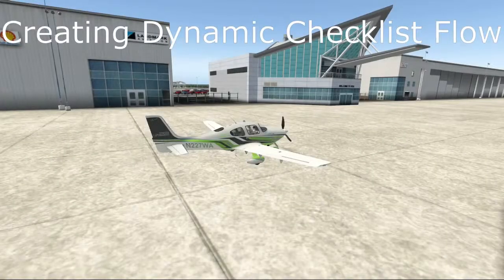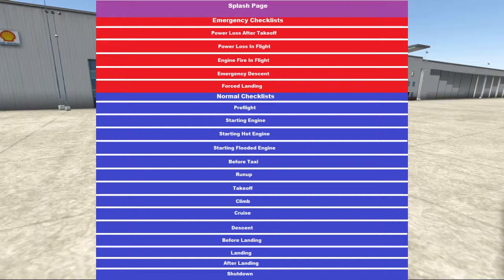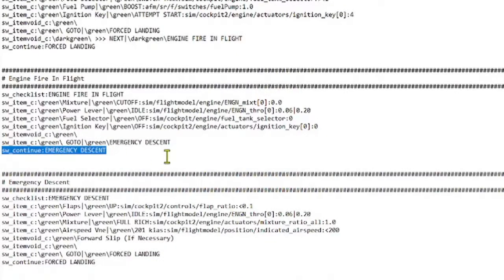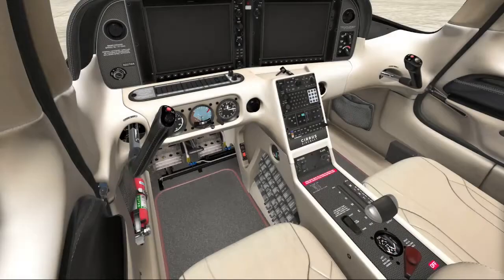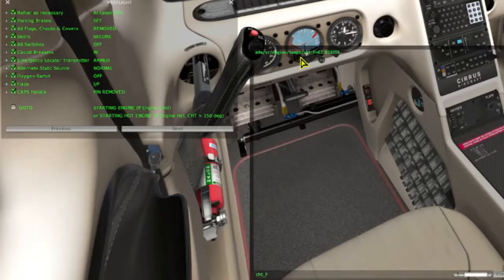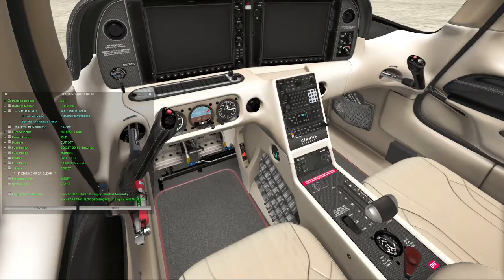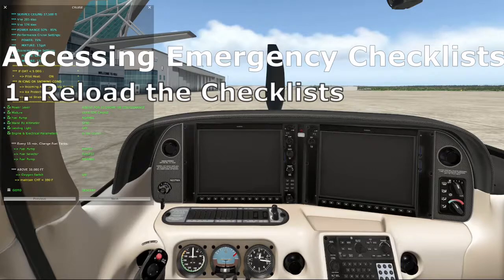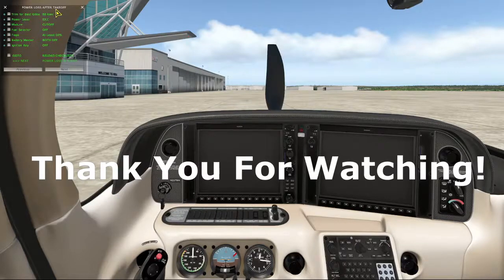Creating Dynamic Checklist Flow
Maximizing the powerful sw_continue command in Xchecklist to create checklists
that can dynamically present appropriate checklists based on in-game
conditions such as Hot Start Checklist when the engine is hot and Flooded
Start when the engine has been flooded and won't start.  The Continue command
can also be used to hide checklists you don't normally want to see except in
special situations such as emergencies.  The code for these checklists is
discussed and demonstrated in X-Plane.  The example checklist
file used in this video was designed for the TorqueSim SR22.

 Introduction                                  00:00
 Structure of the Xchecklist File   01:00
 Hiding Checklists     02:10
 Using CHECK ITEM and NEXT CHECKLIST   02:23
 Splash Page Code     02:34
 Building a GOTO Checkbox Utilizing sw_continue  02:49
 Placement of the Emergency Checklists in the File 03:13
 Changing the Sequencing Order of Checklists  03:34
 Choosing Which Engine Startup to Use   04:26
 Selecting Hot Engine Start Based On Cylinder Head Temp 04:47
 Cylinder Head Temperature DataRef   05:05
 Selecting Flooded Start Based On Engine RPM  05:29
 Inside X-Plane      06:14
 The Splash Page     06:18
 GOTO and NEXT Format     06:35
 Coding the GOTO and NEXT Commands   07:08
 Deciding Between Cold Start and Hot Start  07:51
 Cylinder Head Temperature DataRef Code   07:56
 Determining Engine Start By Monitoring RPM  08:35
 The engine_speed_rpm DataRef    08:53
 Restarting a Hot Engine    09:17
 Flooding the Engine     10:06
 Demonstrating the Power Loss In Flight Checklist 11:29
 "Reach For the Checklist"    11:53
 Accessing Emergency Checklists    12:06
 Summary      13:46

Equipment and Software Used:
 * The clist.txt file described in this video

 * My hybrid Logitech Wingman Force 3D and CH Products FighterStick project